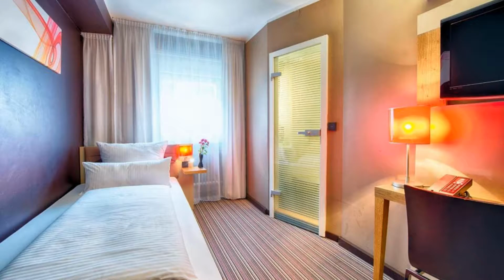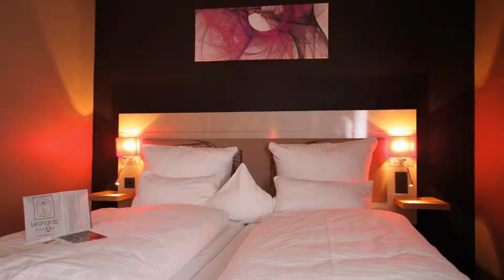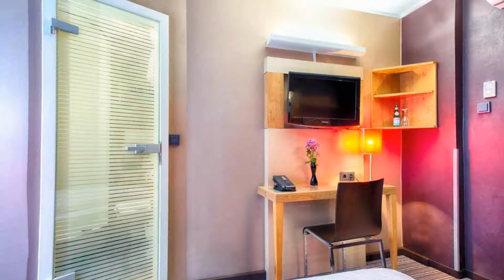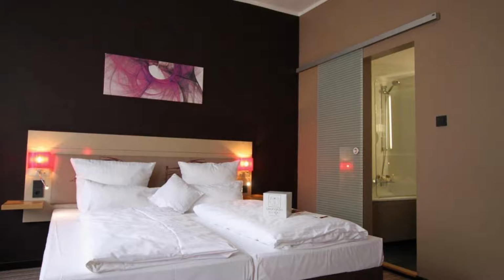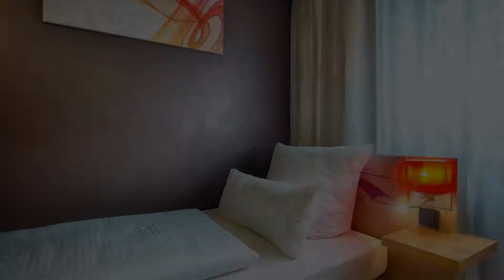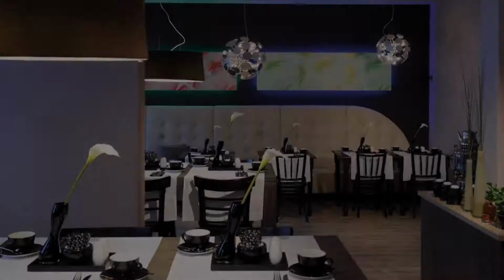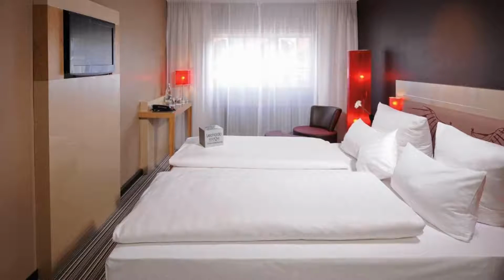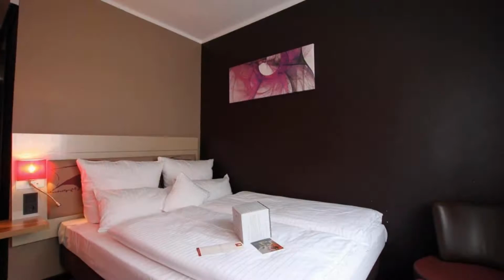Leonardo Boutique Hotel Munich, Munich, Germany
About Property:
You're eligible for a Genius discount at Leonardo Boutique Hotel Munich! To save at this property, all you have to do is sign in.
This boutique hotel in the Schwabing district of Munich offers modern rooms, a stylish breakfast room. WiFi is provided free of charge in all areas of the Leonardo Boutique Hotel Munich.
The Englischer Garten Park and Munich city centre can be reached in less than 10 minutes on foot from the Leonardo Boutique Hote...
Property Type: Hotel
Address: Amalienstrasse 25, Maxvorstadt, 80333 Munich, Germany
Searching For
1. Leonardo Boutique Hotel Munich - Munich - Germany
2. Leonardo Boutique Hotel Munich - Munich - Germany Address
3. Leonardo Boutique Hotel Munich - Munich - Germany Rooms
4. Leonardo Boutique Hotel Munich - Munich - Germany Amenities
5. Leonardo Boutique Hotel Munich - Munich - Germany Offers and Deals
Audio Credit:
Track Title: Blank Slate
Artist: VYEN